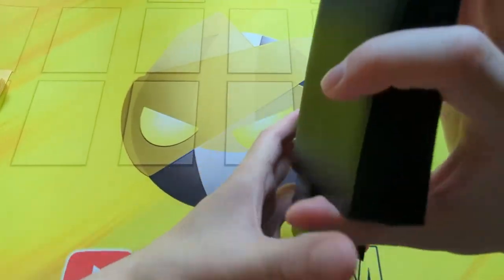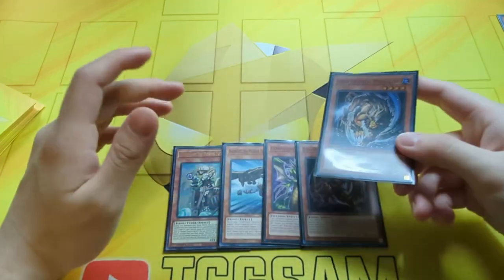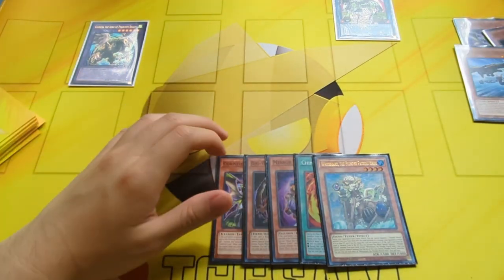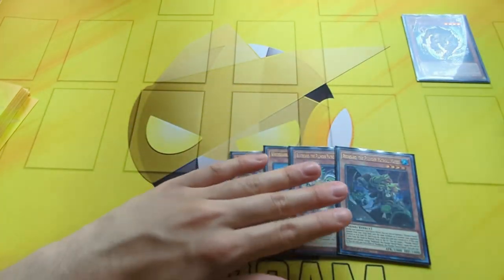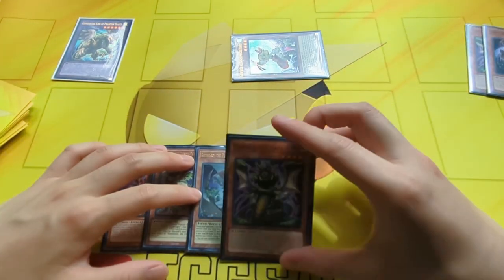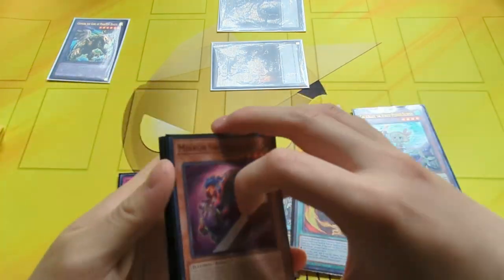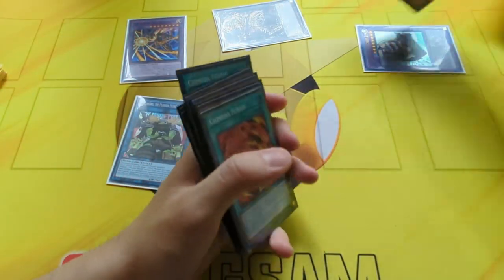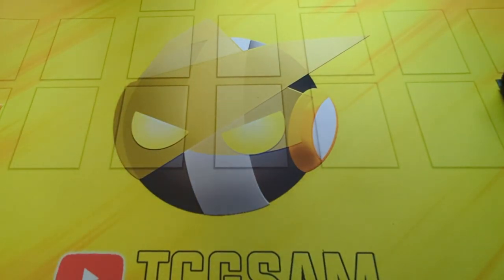Yu-Gi-Oh! Chimera Plunder Patroll Test Hands/Combo Tutorial POST DUNE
This video is a test hand video for the plunder patroll chimera/illusion deck profile that I uploaded here:

This deck has a ton of potential in my opinion and is a very fun midrangey type of deck that allows you to have multiple points of interaction with your opponent. Both engines can also function on their own, so not seeing one is totally ok.

If you're going to leave a comment about a specific section of the video, please leave a timestamp.

Have you ever wanted to order cards from different sellers online, but found that the shipping costs were way too high? If so, you'll want to check out CardTrader Zero. CardTrader Zero is a service that allows you to buy cards from sellers all over the world without paying exorbitant shipping fees for each individual shipment.

You'll be helping to support me and the channel just by signing up, with absolutely NO PURCHASE NECESSARY. However, if you are interested in getting cards, then you'll also get a 2$ welcome bonus to spend however you'd like, absolutely free! Not only will you be saving money on international shipping fees, you'll also be helping to support me and the channel for buying the cards that you'd already be buying anyways.

If you're in the Toronto area, then you may be interested in a local tcg server (please note that I do not personally run it):
Conflict Club --- If the cards had hands
We're a Community built upon wins and learning from losses,
deckbuilding + testing, and dealing trading card games.
IRL, we're based in Toronto & the GTA if you're curious,
(so don't mind the occasional weather/TTC update)
A quick TL;DR of what we do below ↓
✧ Remote-Fights/Duels (everyday almost)
✧ Active Market (many open to shipping to Int. members)
✧ META & Rouge Deck Coverage (let the net-decking begin)
✧ Supporting a multitude of TCGs (CF! Vanguard's our main, but not our only!)

Tags used (ignore): tcgsam, tcg sam, Tcg Sam, yugioh, Yugioh, Yu-gi-oh, chimera, plunder, plunder patrol, plunder patroll, illusion, dune